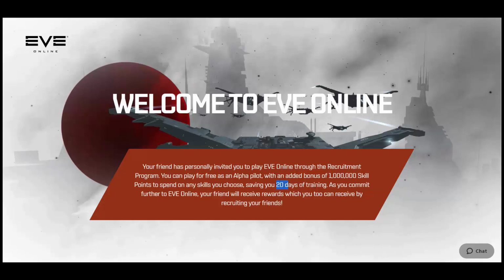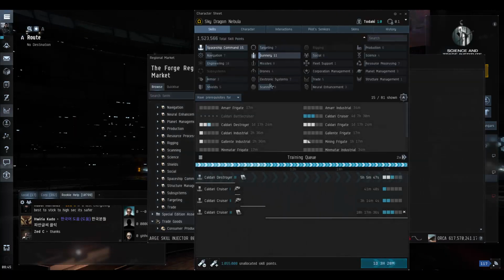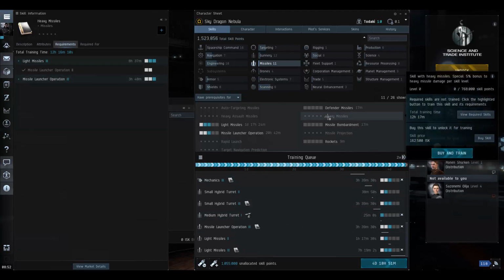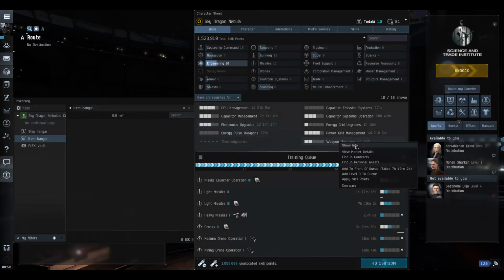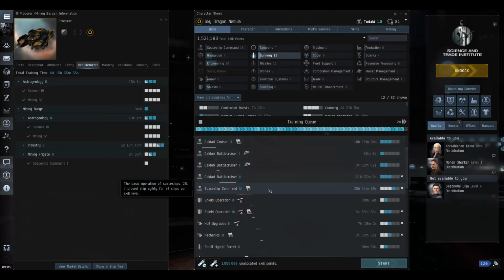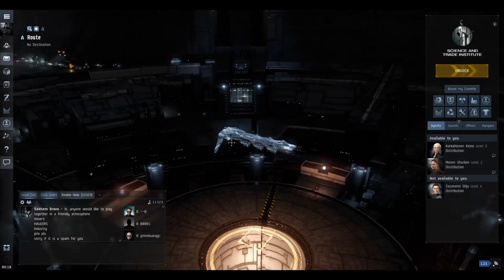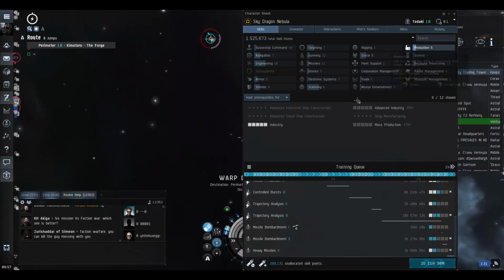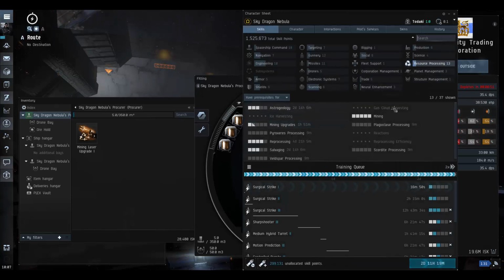Eve Online - How To Start 08 - 1,000,000 Skill Points - Plan your Character, Then Get 20 Days Ahead